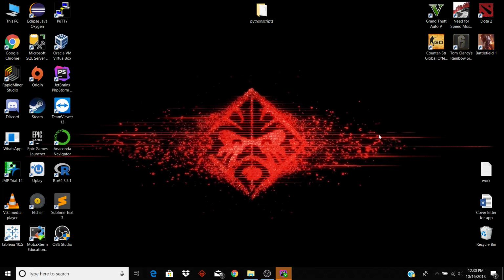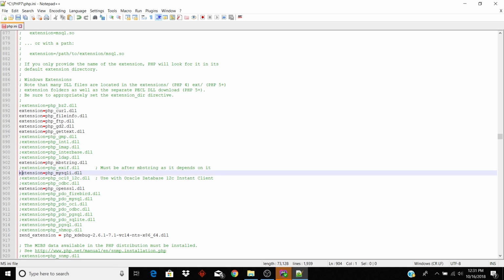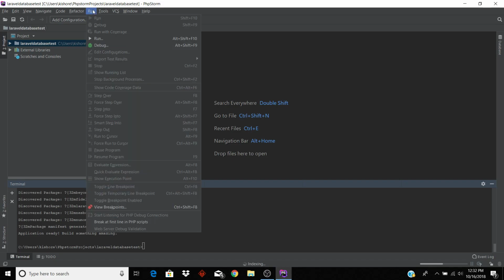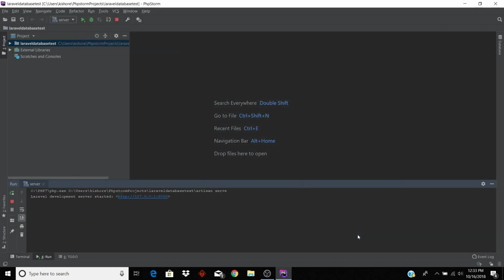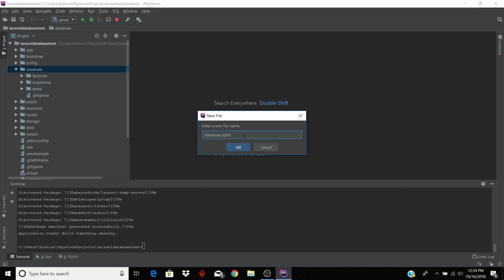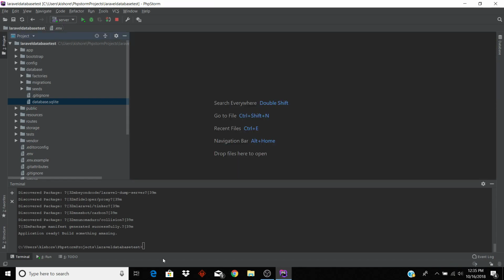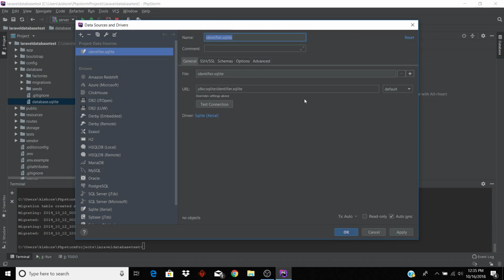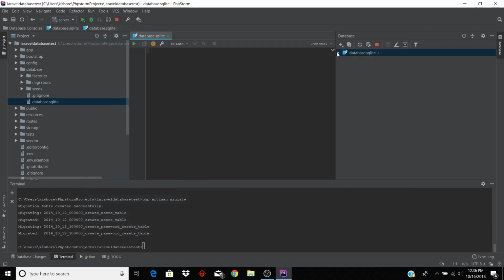Working with Databases in Laravel in Windows 10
Hello all,
making sure sqlite is working with php is just a matter of enabling a few extensions in your php.ini file. Once you have done that, the rest should be easy and straightforward.